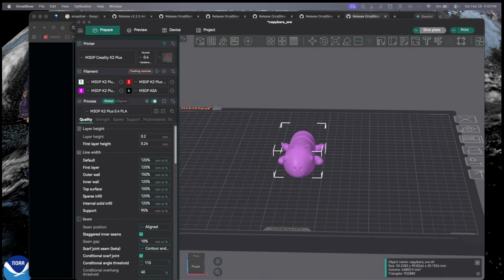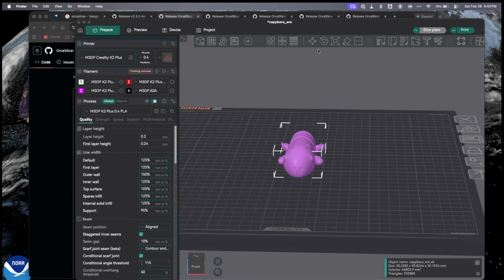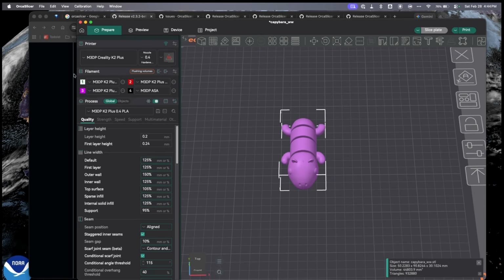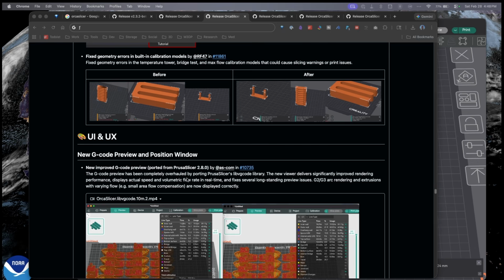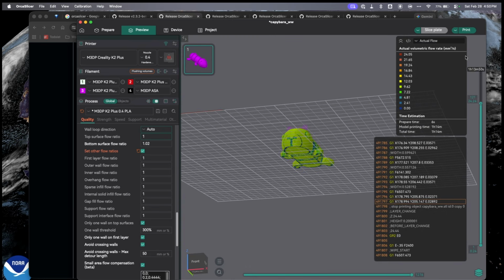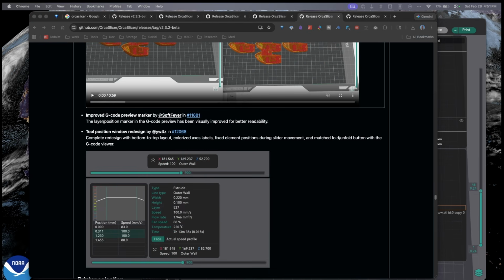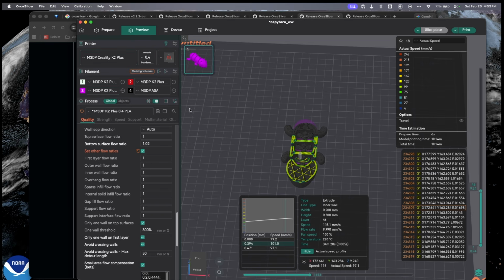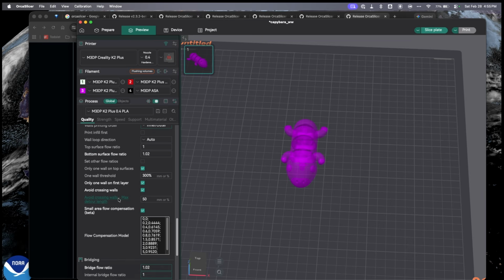OrcaSlicer v2.3.2 Beta: How to Use the New Advanced G-Code Preview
Today we’re diving into the OrcaSlicer v2.3.2 Beta 2 to see how the community is revolutionizing the 3D printing workflow. From a massive G-code viewer overhaul ported from PrusaSlicer to real-time volumetric flow monitoring, this release is packed with features that give you more control over your prints than ever before.

In this first part of our series, we’re focusing on UI changes and Quality of Life improvements. We’ll look at the new compact printer interface, the integration of modular printer agents for multi-material units (like the AMS, Quitty, and Snapmaker), and how to use the new "set other flow ratios" feature to fine-tune your models.

⚠️ IMPORTANT: This is beta software. Before you install, BACK UP YOUR PROFILES. I show you the easiest way to find your configuration folder in the video so you don't lose your custom settings.

In this video:
0:00 Intro to OrcaSlicer v2.3.2 Beta
0:45 Critical Housekeeping: Backing up your profiles
1:30 Reporting Bugs & Mac Compilation Issues
2:15 New Compact UI & Wi-Fi Connectivity
3:10 The New G-Code Viewer (Speeds & Volumetric Flow)
4:20 Fine-Tuning: Setting Individual Flow Ratios
5:15 Modular Printer Agents (AMS & Multi-Filament Sync)
6:30 Real-time Tool Position & Speed Analysis
7:45 New Printer & Filament Profiles
8:30 What’s Coming Next: Deep Dive into Bridging

What feature are you most excited about in v2.3.2?

If you find these technical deep dives helpful, consider supporting the channel. Your support allows me to keep the lights on and continue developing tools for the maker community.